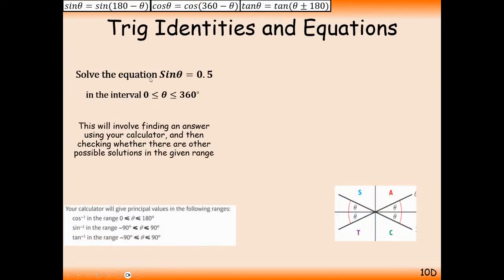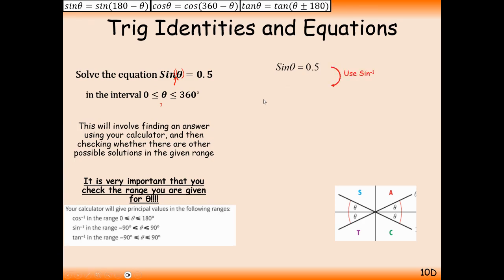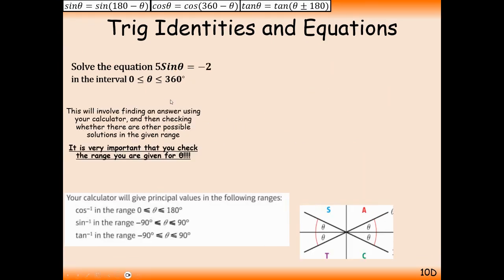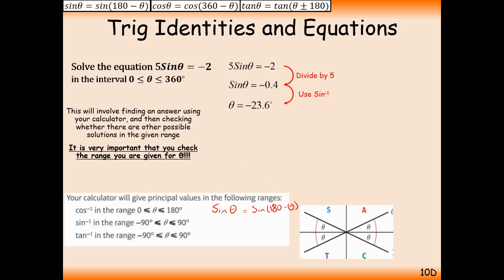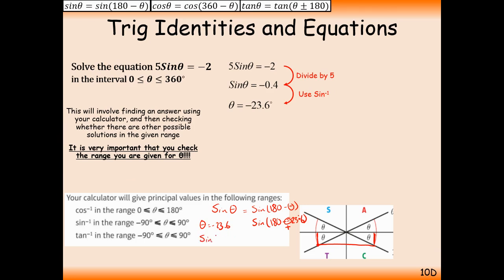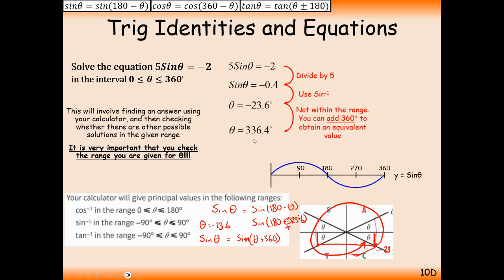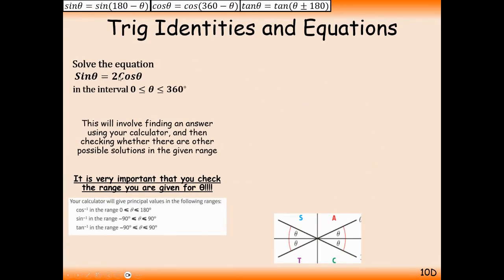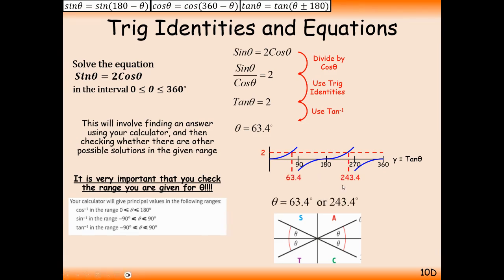AS Pure Mathematics - 10D Trigonometric Equations Finding Multiple Answers